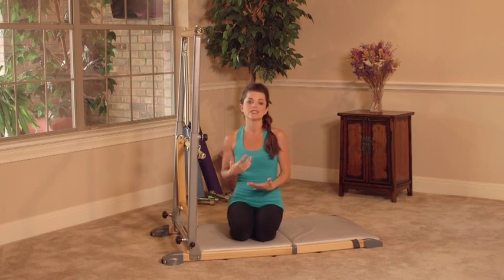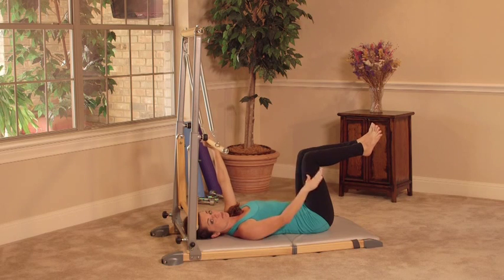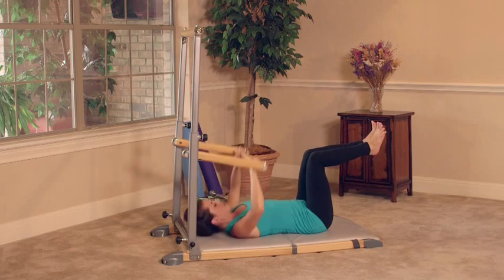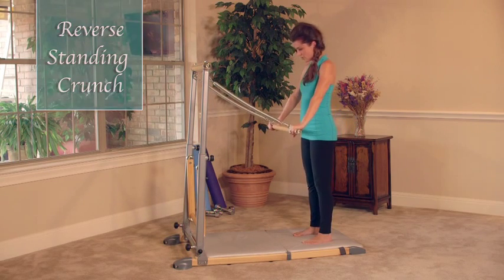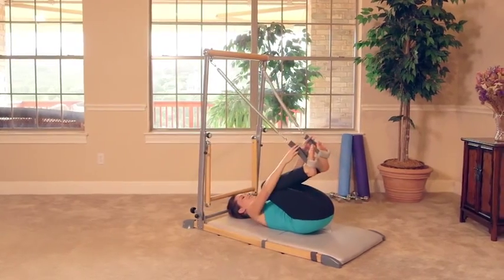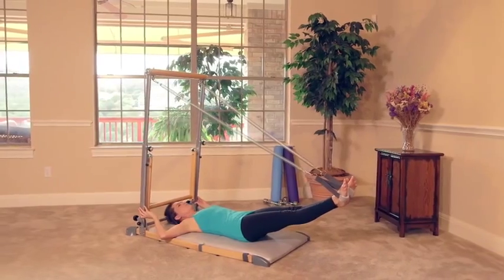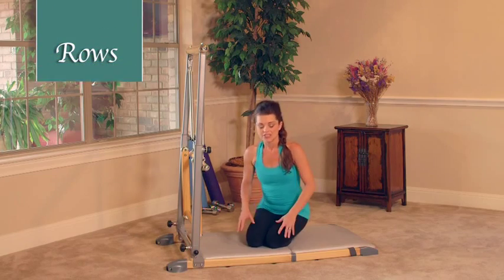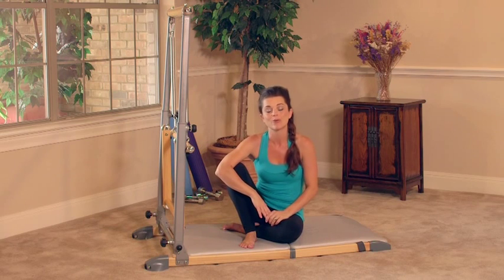Supreme Pilates Pro - 8 Basic Moves ***New***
Mindy takes you through the 8 basic moves that will quick-start your Supreme Pilates Pro experience.   Learn the basic moves and modifications for 1. Singles, 2. Doubles, 3. Teasers, 4. Reverse Standing Crunch, 5. The Frog, 6. The Pilates "V", 7. Leg Circles & 8. Rows.